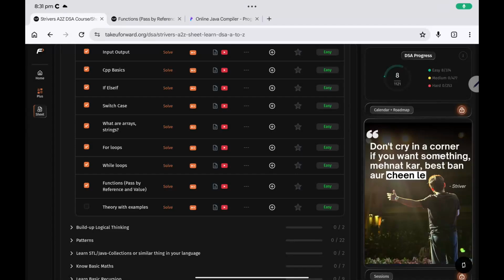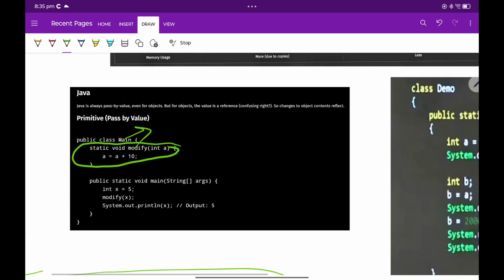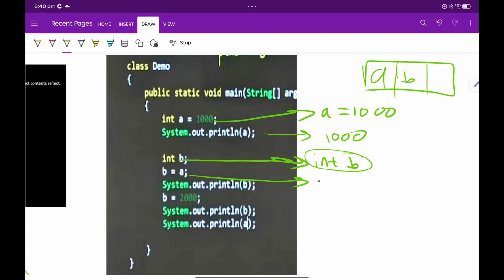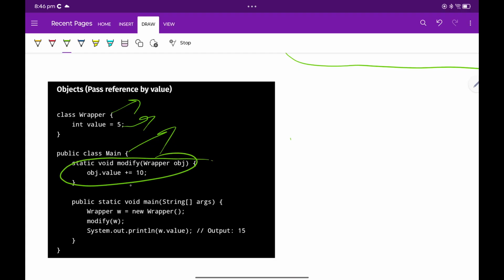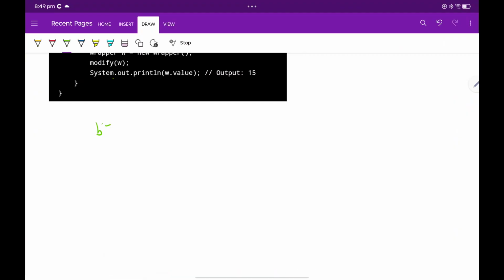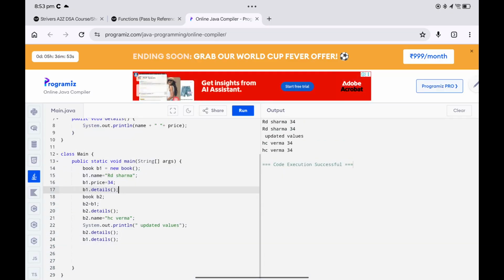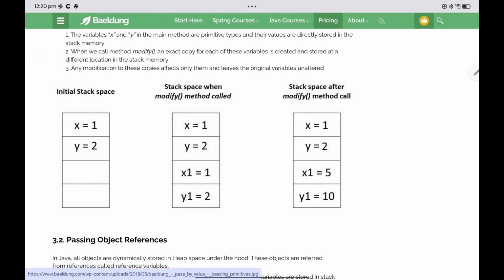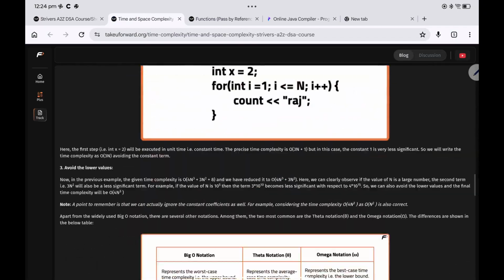Pass By Value And Pass By Reference In Java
A comprehensive guide to understanding Pass by Value vs. Pass by Reference. We break down the technical definitions and use practical Java examples, including arrays and sorting, to show how copies are handled in memory. Learn the fundamental differences that every Java developer should know. Hashtags